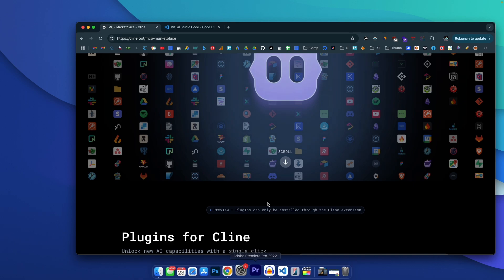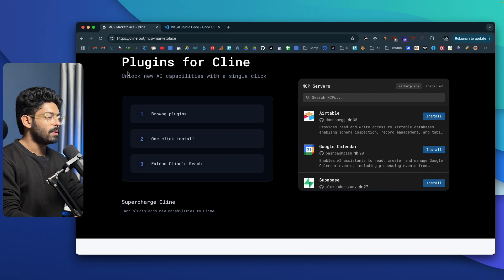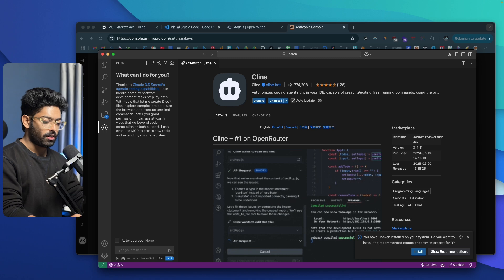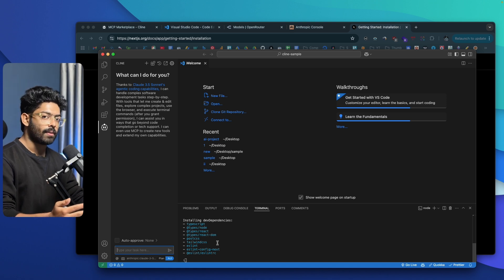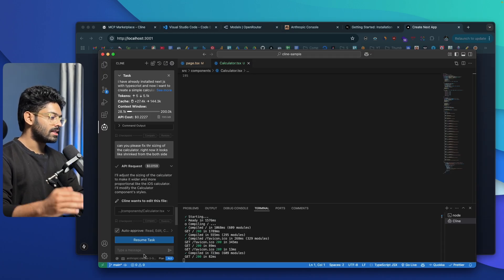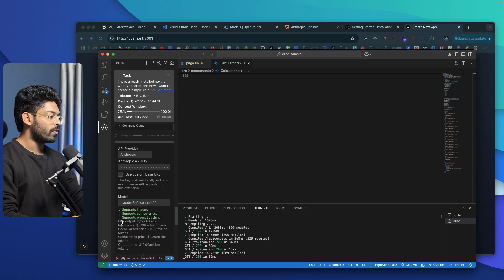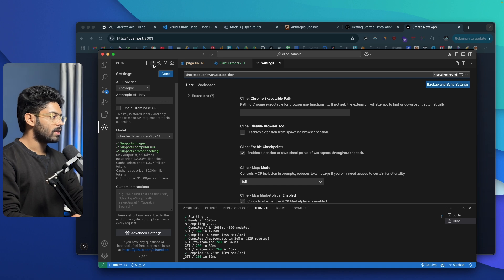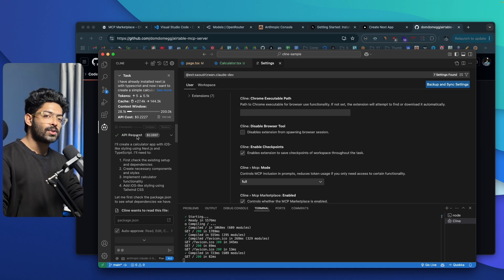Cline With Claude 3.7 Sonnet + VSCode = 🔥 Fully Autonomous AI Coding Agent!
In this video, I'll show you how to add advanced AI capabilities to VSCode using Cline!

Cline lets easily use any AI model of choice, like Claude 3.7 Sonnet, DeepSeek, etc, within Visual Studio Code and build applications with it. Learn how to add and set up Cline on VS Code in less than 5 minutes.